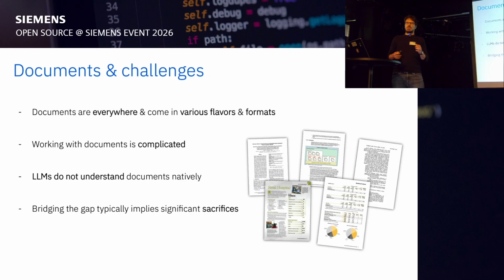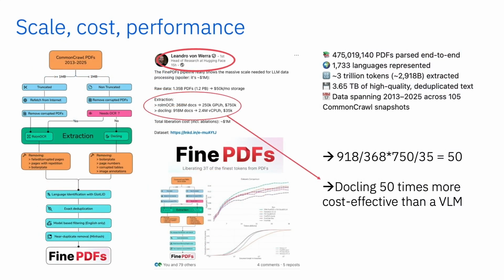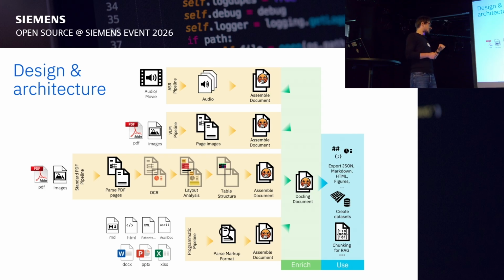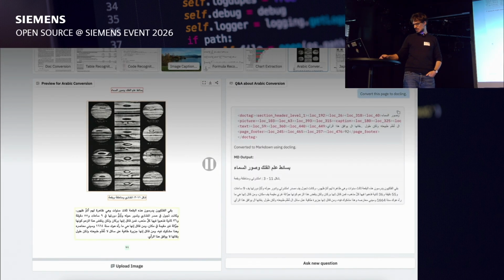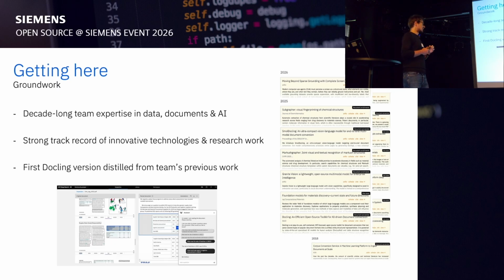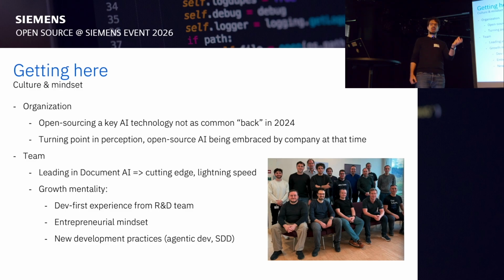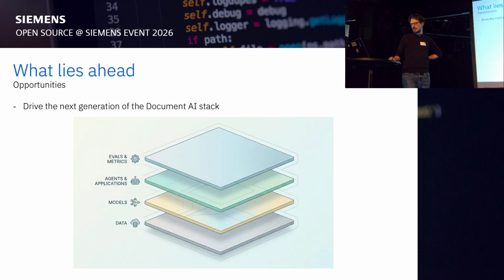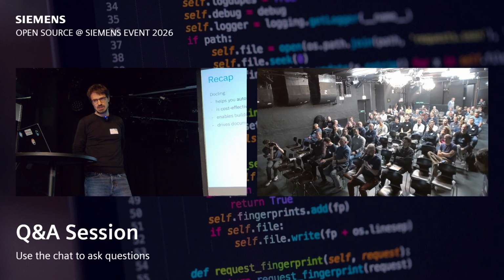Docling: The Open-Source Document AI Engine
Join this session from the core Docling team to learn more about this emerging open-source AI project and go behind the scenes with insights into its journey.
We will start by exploring what Docling is and how it can help address key unstructured data use cases — ranging from RAG and information extraction to broader document-related agentic workflows. Beyond current capabilities, we will also provide a sneak peek of exciting upcoming developments on our roadmap. Moreover, we will share key learnings from the Docling journey: the challenges and opportunities of open-sourcing, growing and nurturing an ecosystem, and evolving a research technology to a trusted industry standard — along with practical lessons relevant to anyone building sustainable open-source AI infrastructure. Panos Vagenas is an Advisory Engineer at IBM Research, architecting innovative technologies at the intersection of Artificial Intelligence, Information Retrieval, and Data Management. He has been co-driving the Docling open-source project from its inception as a core developer and Technical Steering Committee member within the LF AI & Data Foundation. Panos holds an MSc in Computer Science from ETH Zurich and has received multiple awards including the NASA Group Achievement Award, the IBM Outstanding Technical Achievement Award, the ACM SIGMOD Best Demonstration Award, and the ETH Zurich Excellence Scholarship.